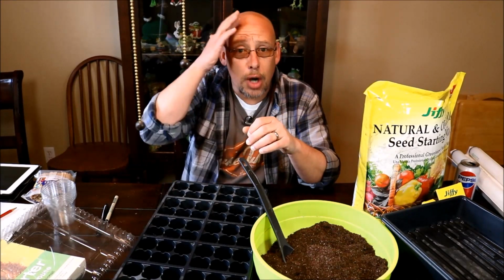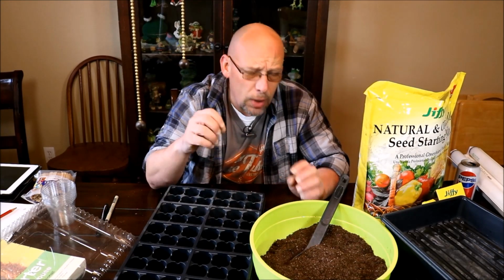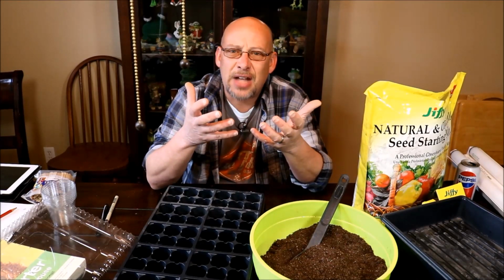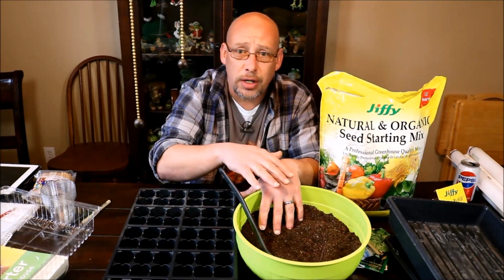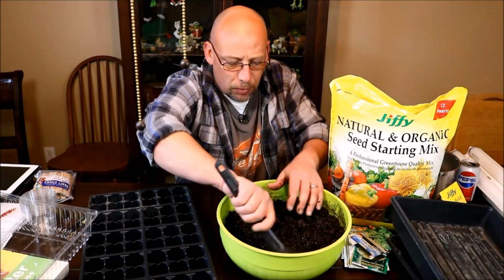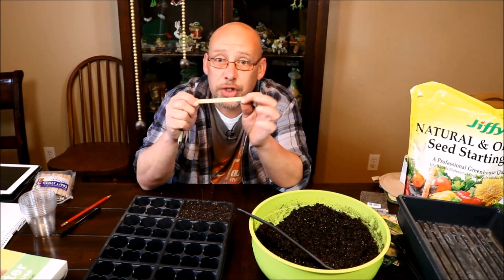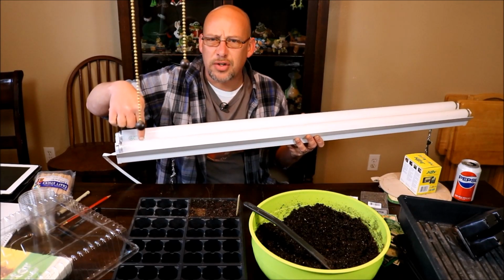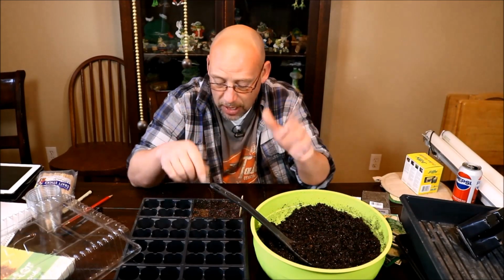When to Start Seeds indoors, What Seeds to Start Indoors, and How to Do It - From Seed To Harvest 1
It is almost time to start your seeds for your garden but how do you know when exactly to start your seeds?  In this video, I cover how to know when to start seeds indoors, talk about some strategies for different types of seeds, what kind of supplies you need to get started and how to actually start the seeds.

This is the first video in a series I am doing for 2018.  I will take you through the entire gardening season from seed to harvest and produce video updates along the way.